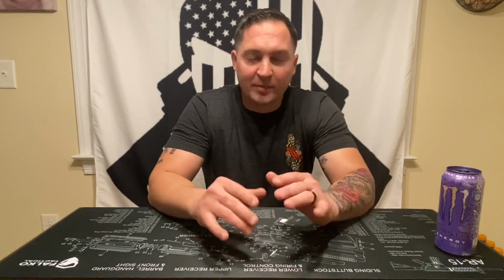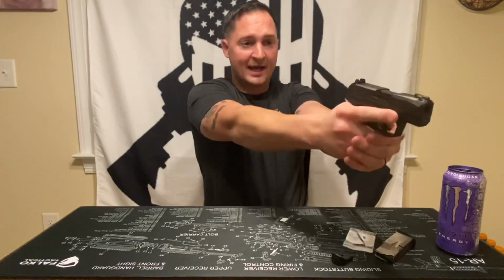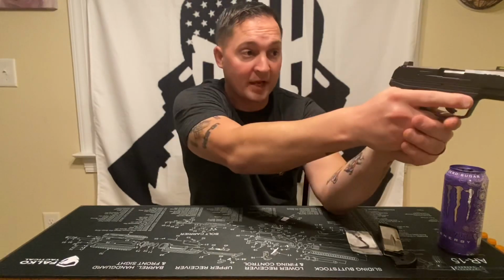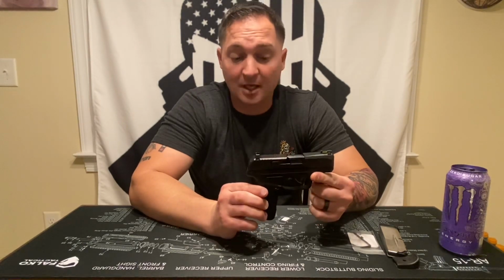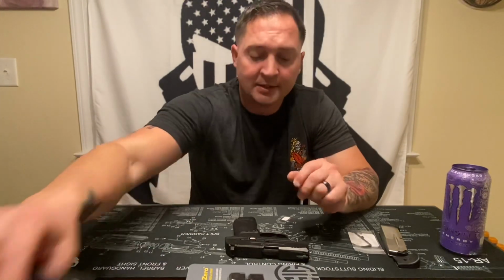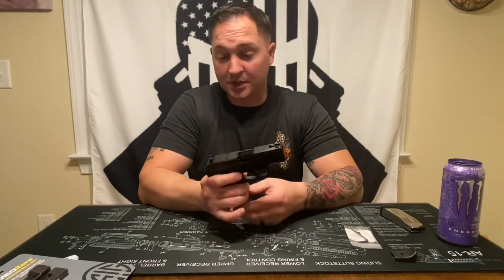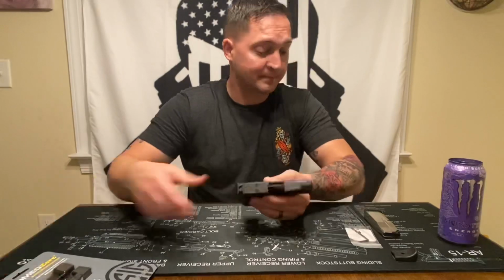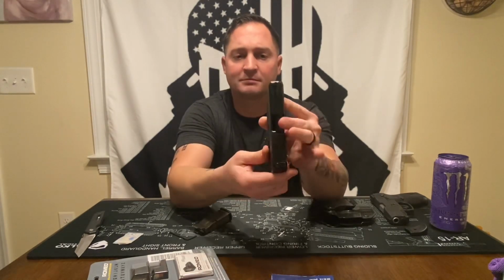9mm Micro Compact Pistol | Optics Ready | My new EDC 2022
Had every intention of getting a Glock 43x MOS, however after annoying the gun shop owners for about 30 minutes manipulating all the Micro 9 options I chose the @RugerFirearms Max-9.

Aftermarket guide rod, spring, and trigger available from @GallowayPrecision out of North Carolina